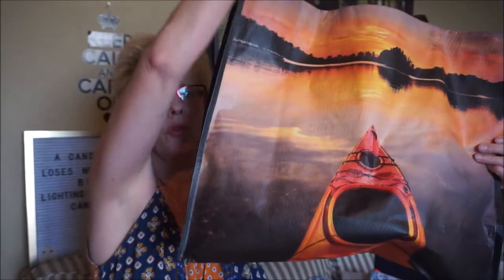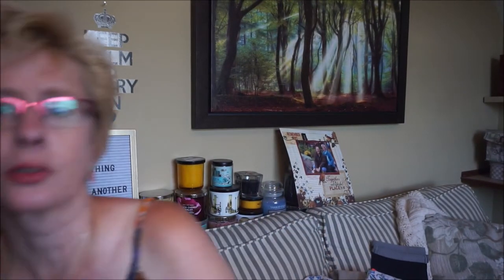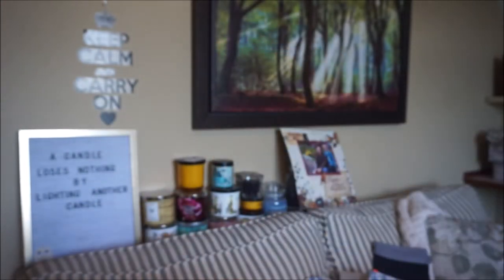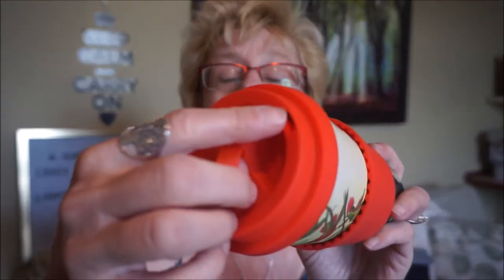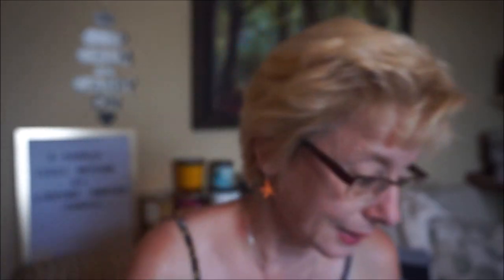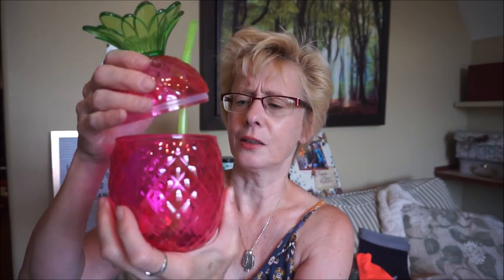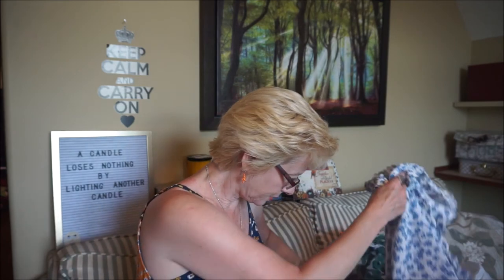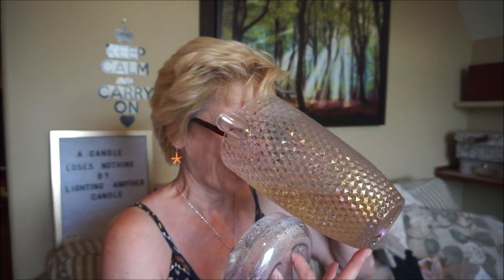A Rather large Haul from Homesense/Winners/Marshalls : making up for lost time version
The discount stores are slowly starting to fill up. I managed to scrounge up a few goodies!